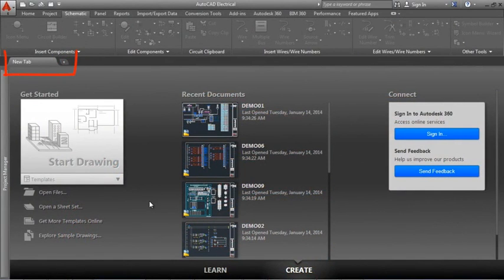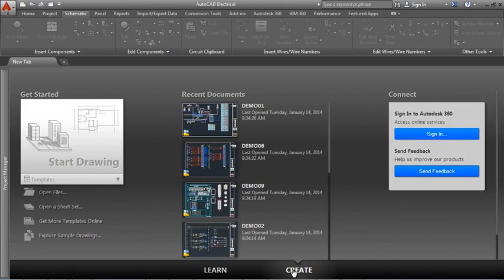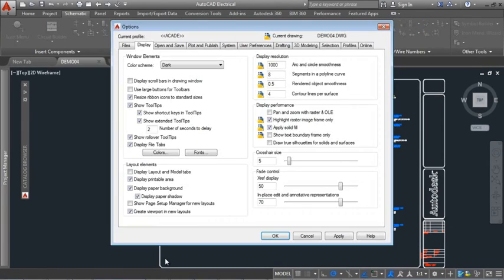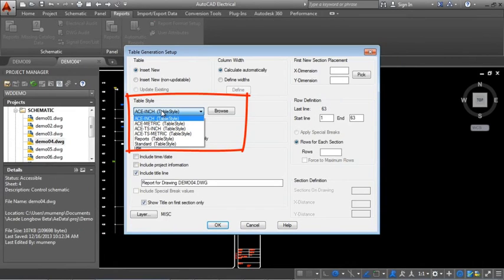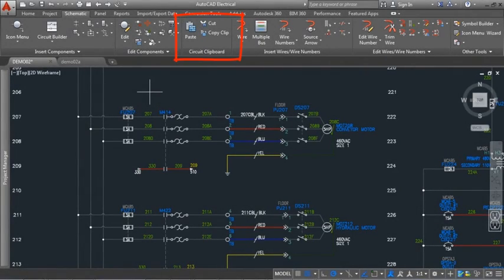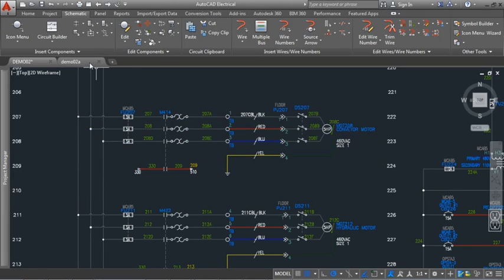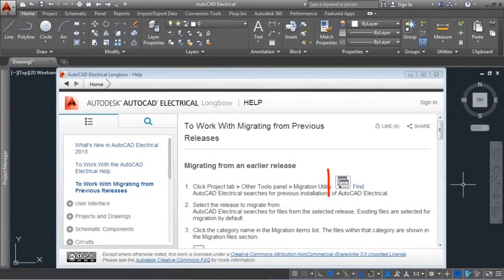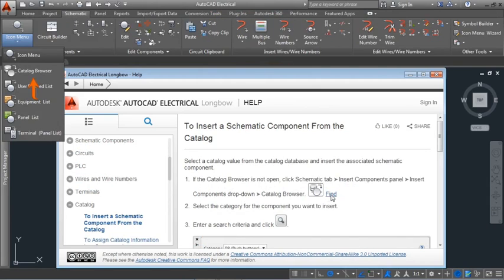Более удобный интерфейс